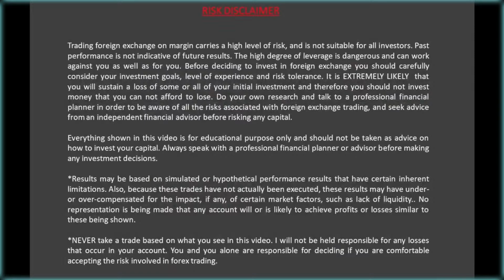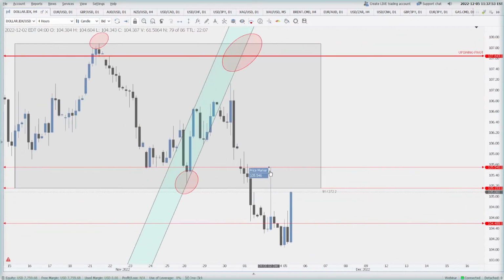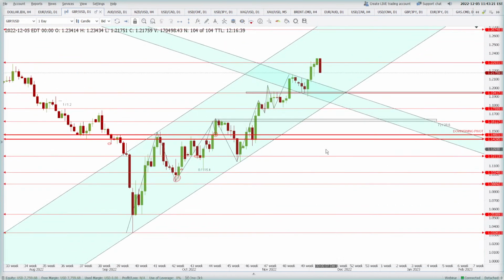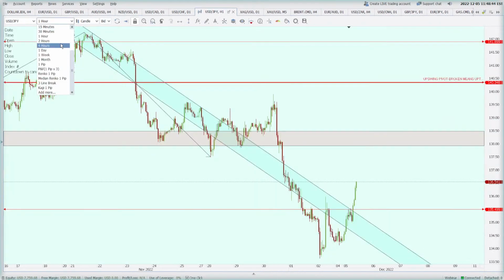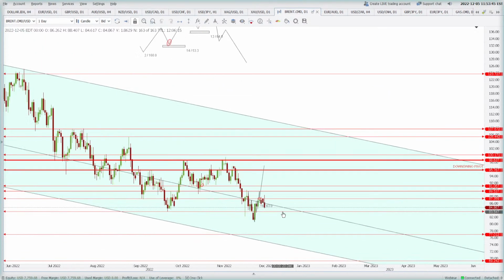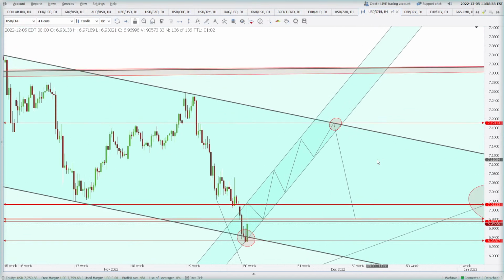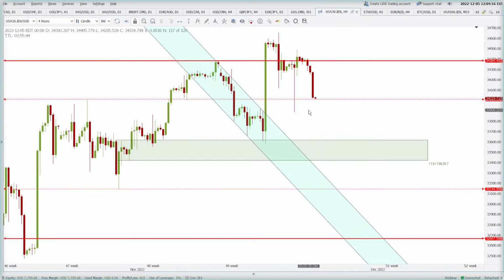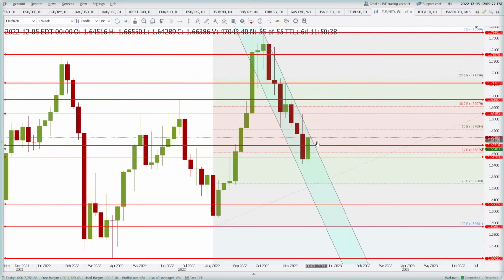Trading with Rakesh 05/12: Bulls Pushed USD/JPY back above 135.50